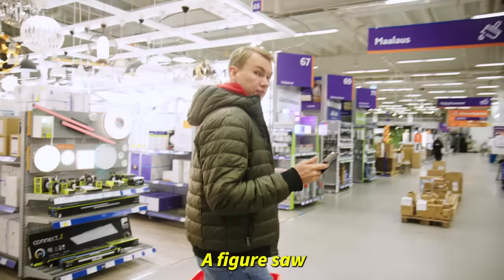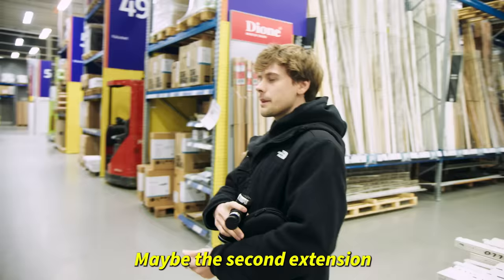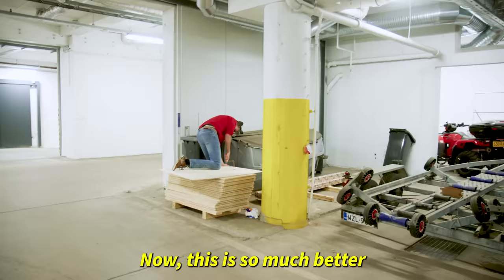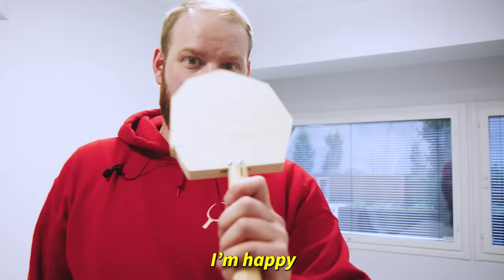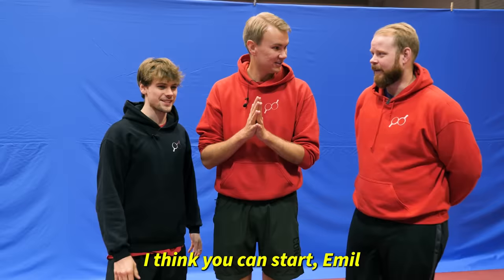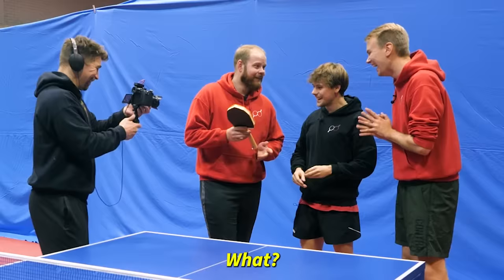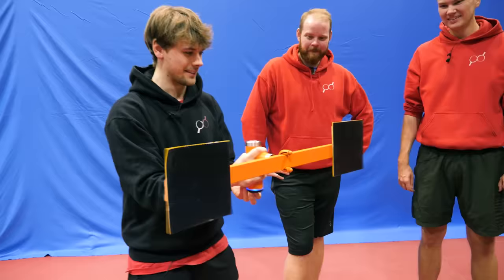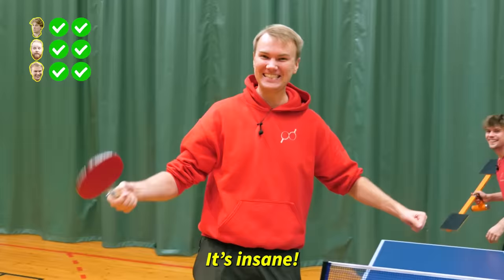Ultimate Level Ping Pong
We can't believe how good our rackets turned out to be!